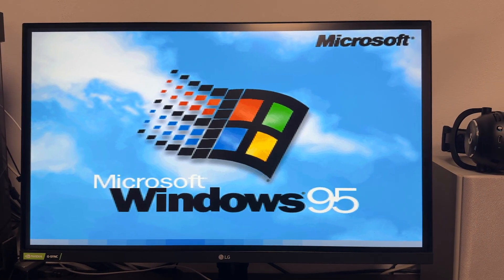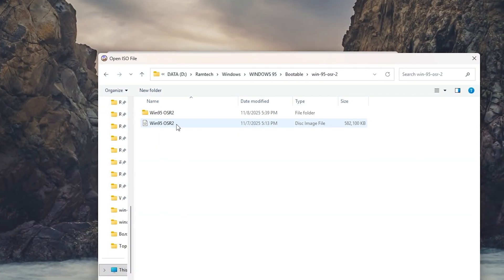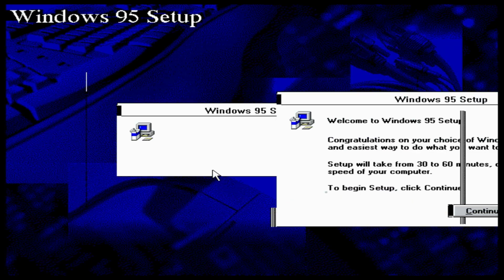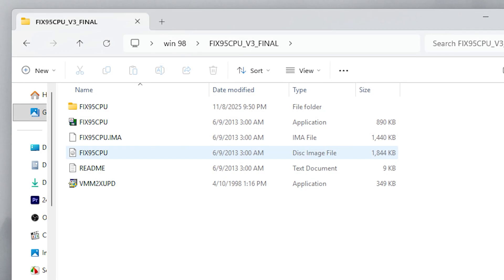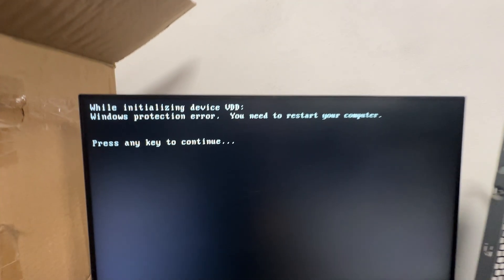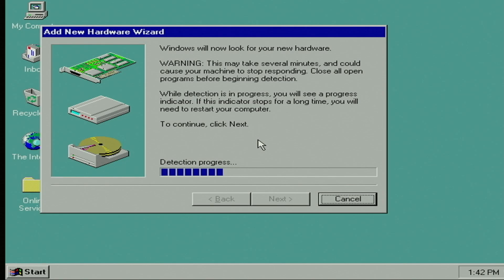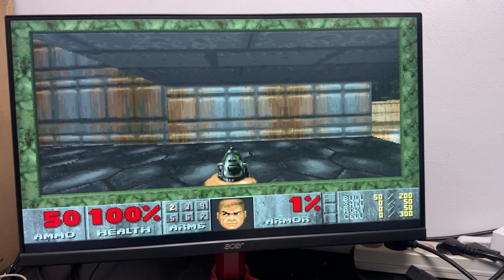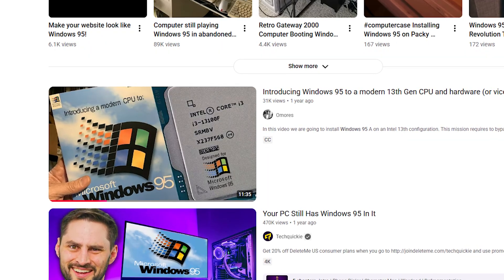Can Windows 95 Run on a Real Modern PC in 2025?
New Modern PC specs:
🖥️ CPU Intel 14900K
🖥️ AIO Cooler Arctic Cooling Liquid Freezer II - 420 A-RGB
🖥️ GPU NVIDIA RTX 4070 GIGABYTE Windforce OC 12GB
🖥️Motherboard Asus ROG Strix Z790-H GAMING WIFI
🖥️RAM Kingston FURY Renegade Silver RGB [KF560C32RSAK2-32] 32 ГБ
🖥️Case Thermaltake View 71 TG RGB
🖥️SSD NVME (PCI E 4.0) Samsung 980 Pro 2TB
🖥️SSD NVME (PCI E 3.0) Samsung 980 EVO 1TB

My Second PC specs:
🖥️GPU: Gigabyte Eagle OC NVIDIA RTX 12Gb

Can Windows 95 really run on a modern PC in 2025? In this video, we attempt to install and boot Windows 95 on real, up-to-date hardware and see how far we can push this classic OS. We test compatibility with UEFI, SSDs, modern CPUs, USB devices, RAM limitations, graphics issues, and more.

You'll see every step of the experiment: creating the installation media, BIOS setup, boot attempts, crashes, workarounds, and unexpected results. Whether you're into retro tech, vintage operating systems, or just curious about how Windows 95 behaves on a 2025 computer — this video has all the answers.

In this video:
• Hardware compatibility test
• BIOS/UEFI configuration
• Windows 95 installation attempt
• Driver and storage issues
• Boot success/failure analysis
• Performance and stability
• Final conclusion: Is it possible?